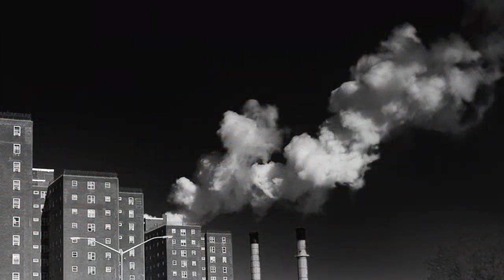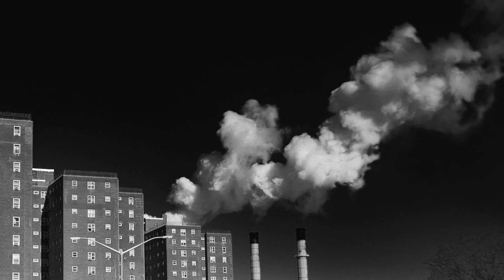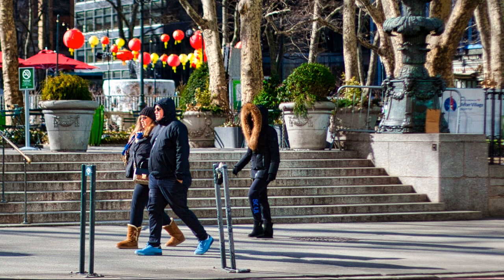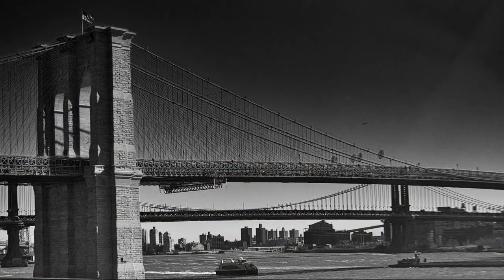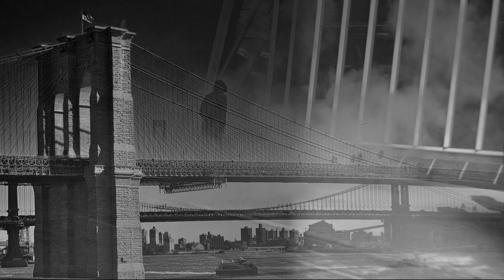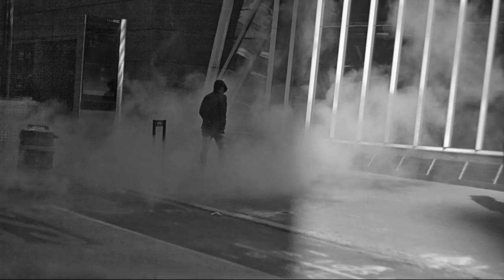Review Canon EOS 5D Classic Full Frame Camera Mark I 50mm f1.8 II AF Lens NYC Street Photo Class 224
Canon EOS 5D Classic Camera Review Photography Class 224
Today's video is a Review with street photo's taken in NYC using the Canon Classic EOS 5D.
Sensor size Full frame (36 x 24 mm)
ISO 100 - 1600 in 1/3 stops, plus 50, 3200 as option
Lens mount Canon EF
Focal length mult. 1×
Articulated LCD Fixed
Screen size 2.5″
Screen dots 230,000
Max shutter speed 1/8000 sec
Storage types Compact Flash (Type I or II)
USB USB 2.0 (480 Mbit/sec)
Weight (inc. batteries) 895 g (1.97 lb / 31.57 oz)
12mp from 2005  ( PS..EOS means “Electro-Optical System”.)
FULL FRAME DSLR
CURRENT USED MINTY PRICE $200.
$3200. WHEN IT WAS INTRODUCED IN 2005.
IT CAME OUT 2 YEARS BEFORE THE NIKON D3...WoW
TAKES EF LENSES.
1 CF CARD SLOT
USES THE CANON BG-E4 GRIP
BEST OF ALL IT HAS THE DIGIC II CANON COLOR PROCESSOR BUILT IN.

1) buy from a seller in Japan.
2) they must have 100% positive feedback.
3) they must have at least 100 Feedbacks.
4) the listing must say MINT OR EXC OR WORKING OR TESTED OR LIKE NEW.
5) you must understand the camera will Not be the cheapest one on ebay.
6) I try to Only buy cameras and lenses from Sellers in Japan
Best wishes,

Translation is...